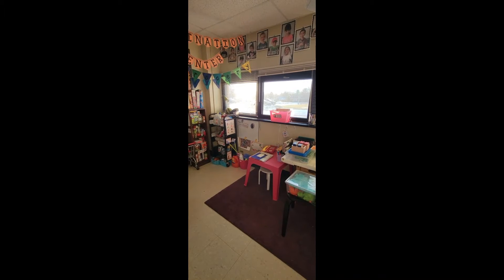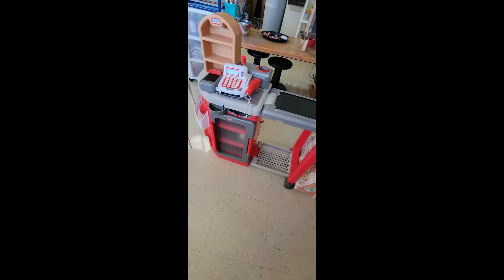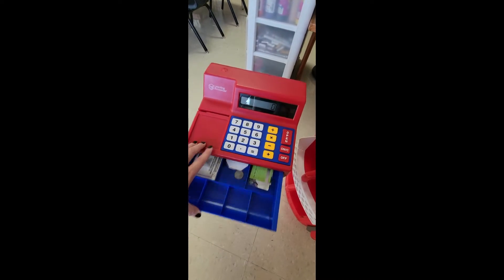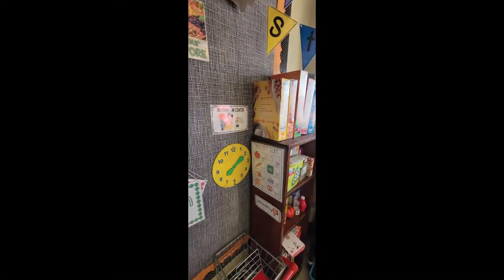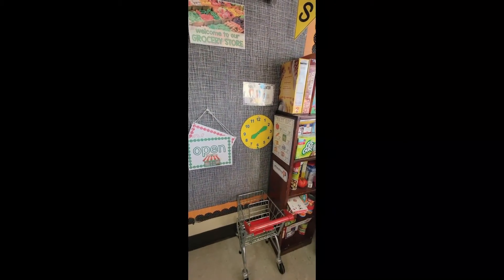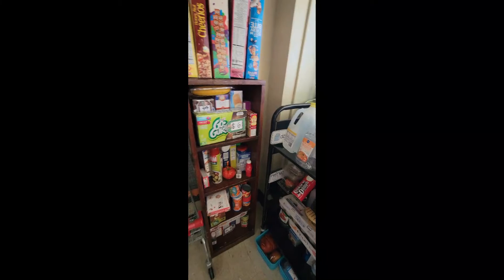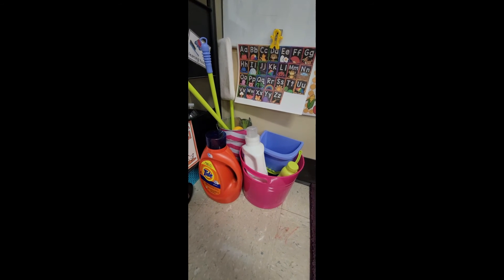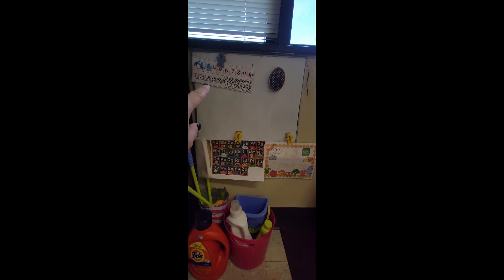Imagination Center (Play Center Zoom-In)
Purposeful play is the foundation in our 4K classroom.  Take a close look at the Imagination Center in our play-based learning environment!  This particular space changes throughout the school year, based on student interest.  At the time of this recording, the Imagination Center was set up with a grocery store theme.  I hope this video provides you with inspiration for setting up or building on your own Imagination Center!